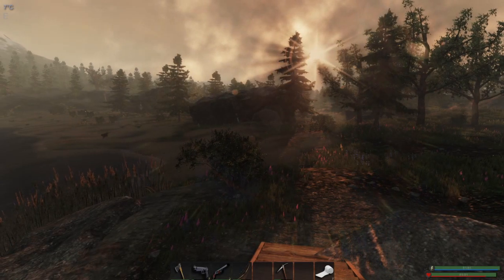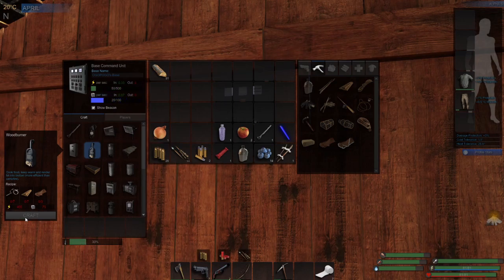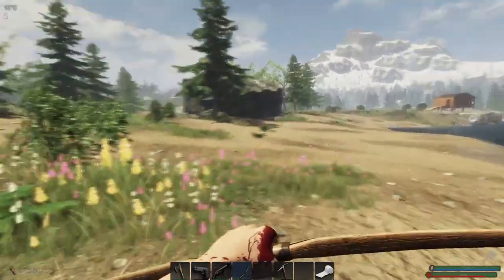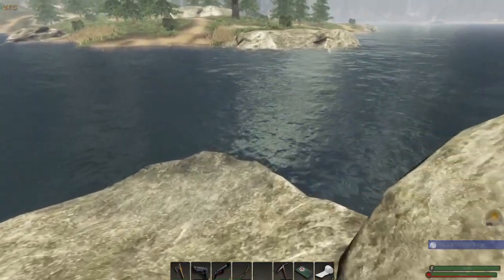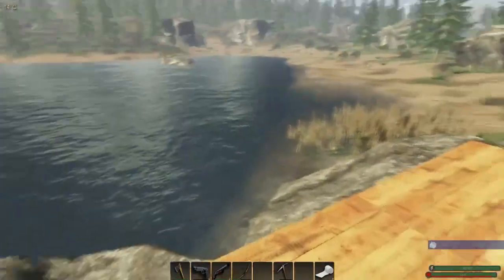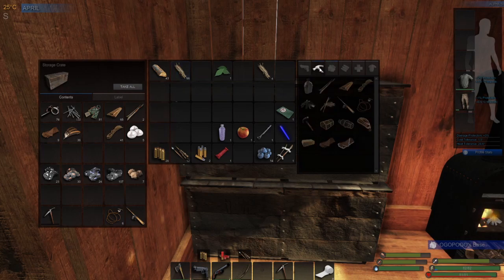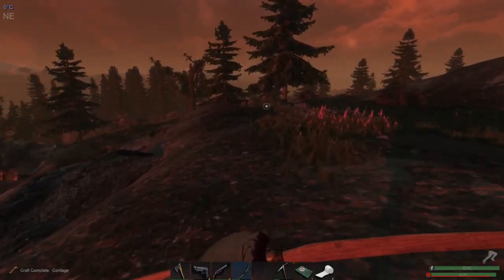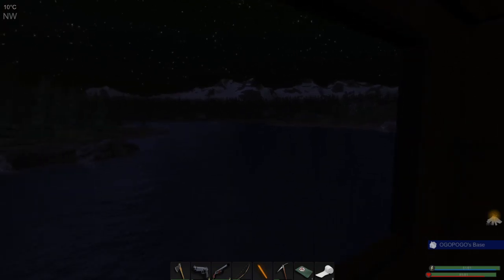All About That Base I Subsistence Gameplay I Season 1 Episode 8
Subsistence by Coldgames. In this episode we fix up the base a little.

A few of my favorite Subsistence Youtube channels. These incredible people inspired me to start my own gaming channel.